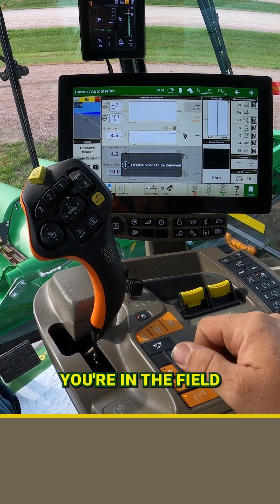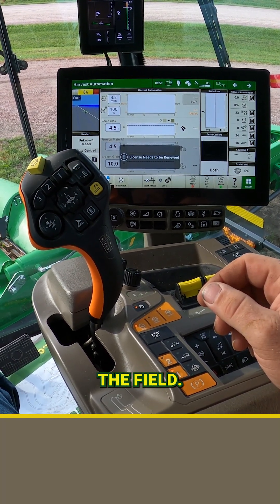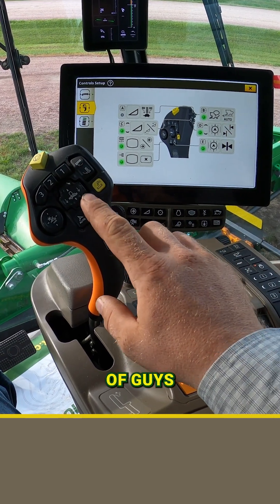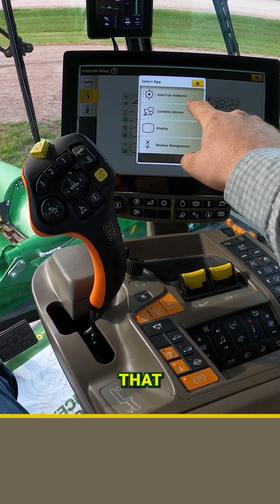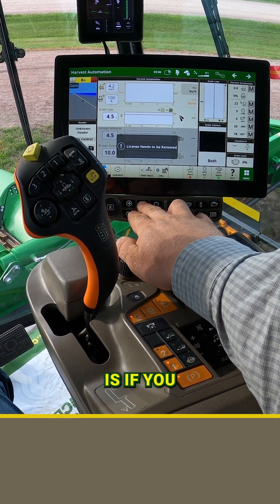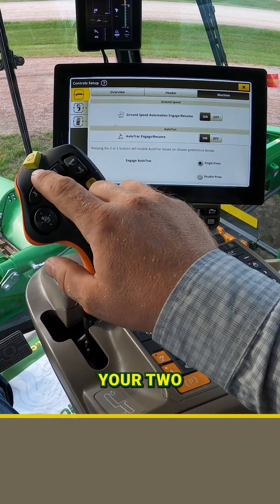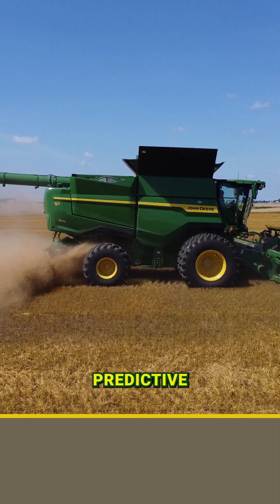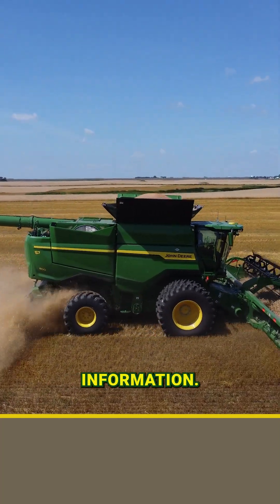Engaging John Deere Predictive Ground Speed Automation